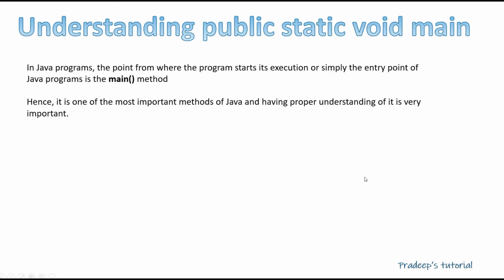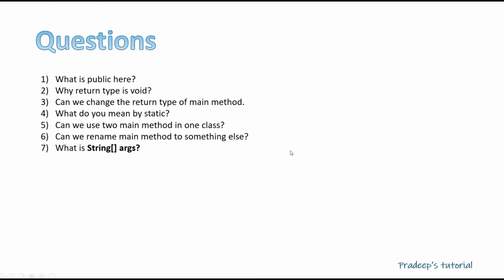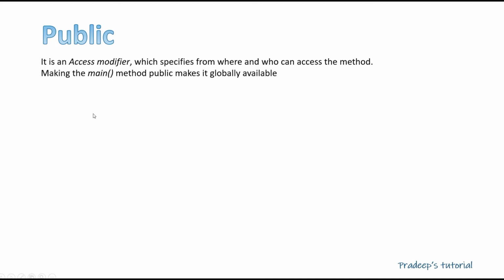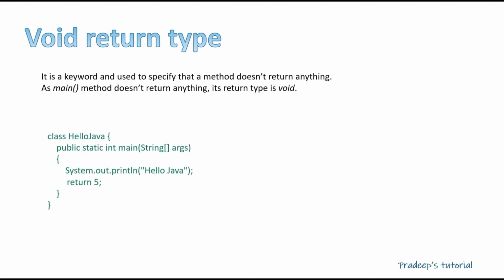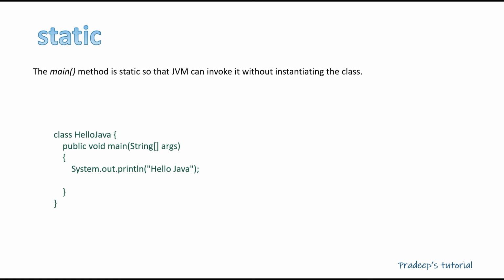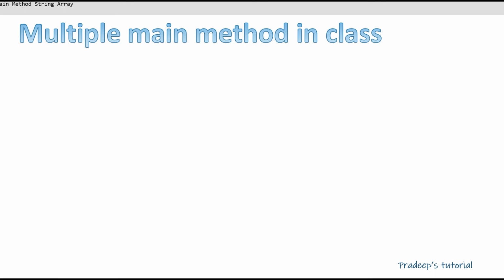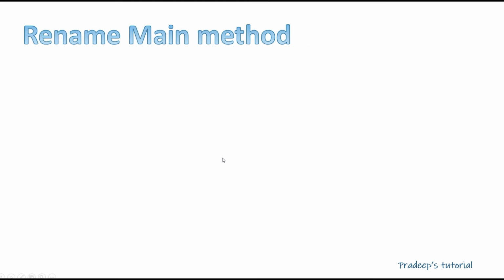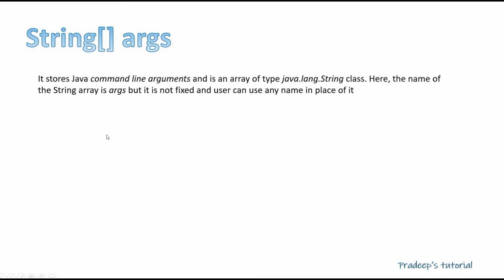public static void main(String[] args) in Java | Java Interview questions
From public static void main(String[] args) there can be more questions come for interview:
What is public here?
Why return type is void?
Can we change the return type of main method.
What do you mean by static?
Can we use two main method in one class?
Can we rename main method to something else?
What is String[] args?